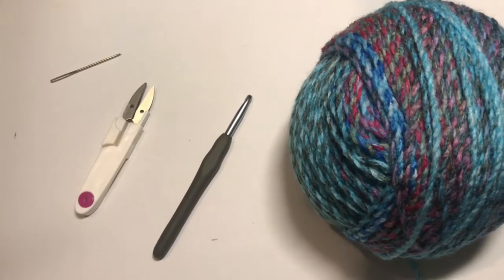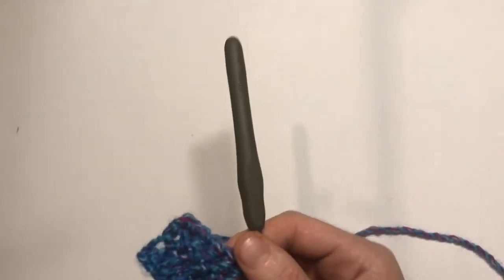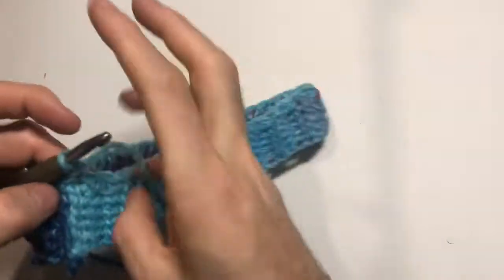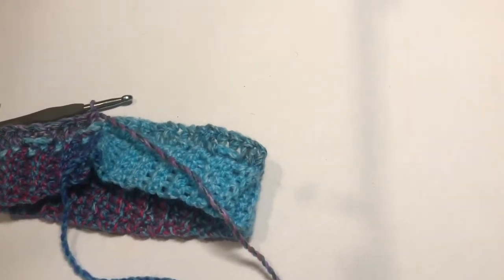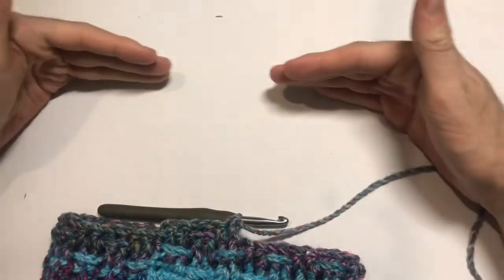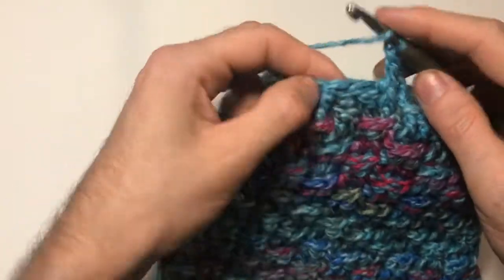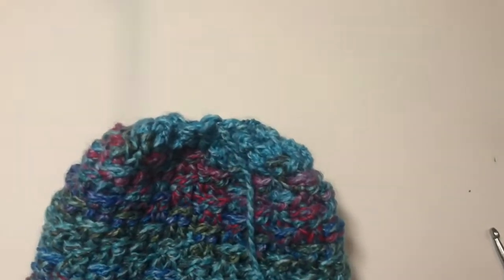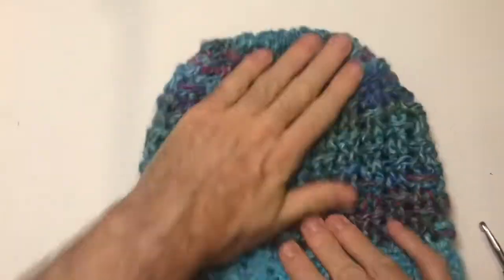Post it both ways crochet hat